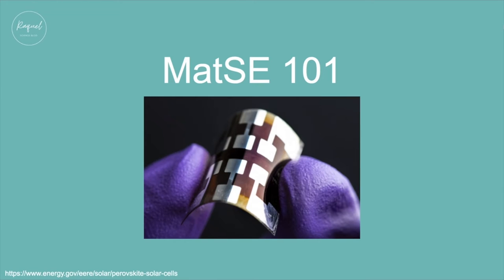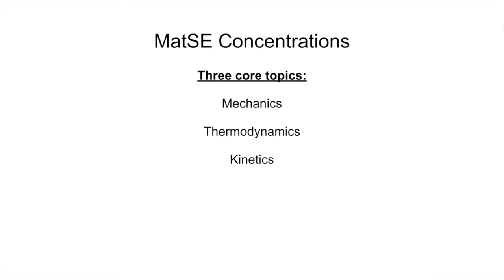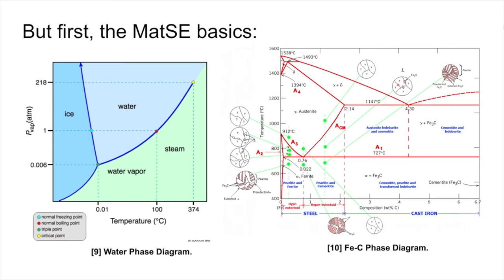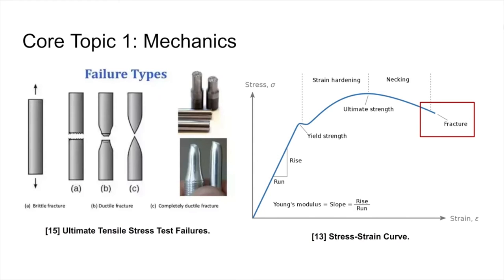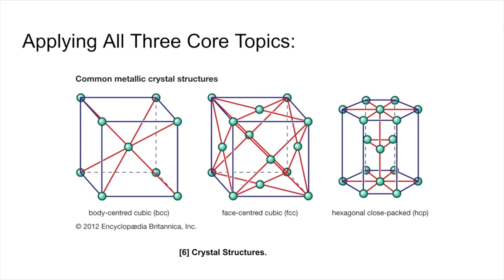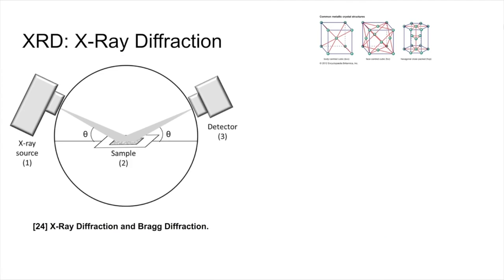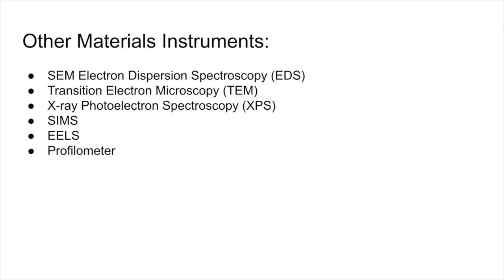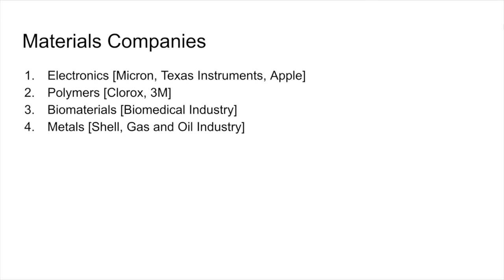Materials Science and Engineering Explained for Current Undergraduates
Materials Science and Engineering (MatSE or MSE) is a unique and interdisciplinary field. In this video, I give a general scope about MatSE and a starting point for anyone interested in learning more about what this field is.